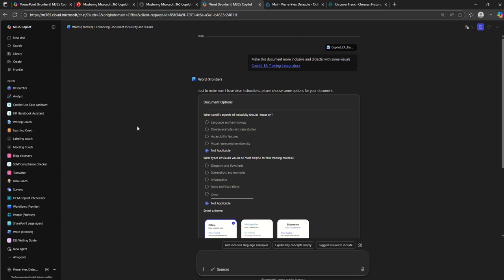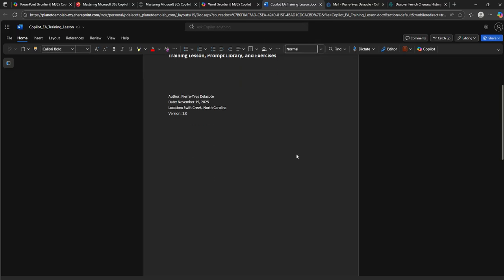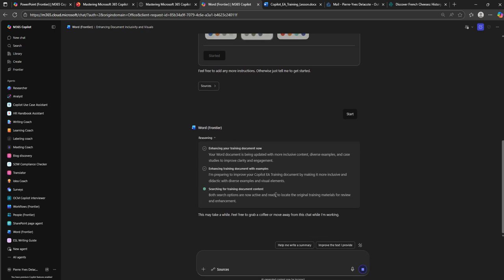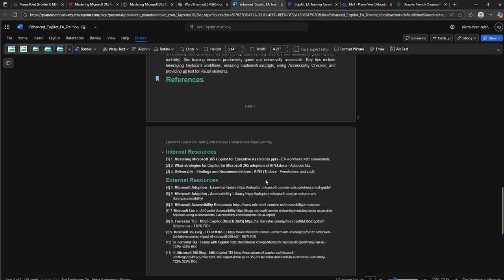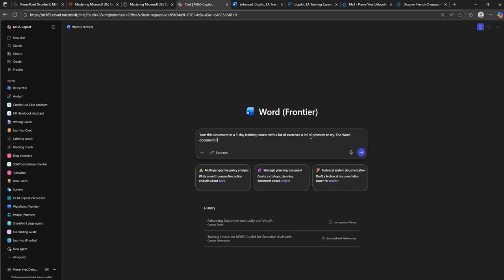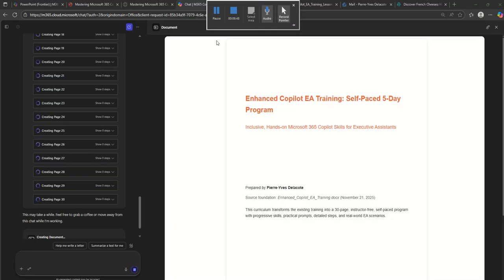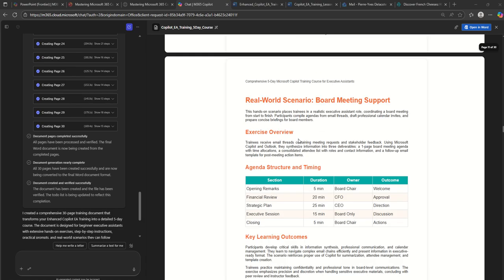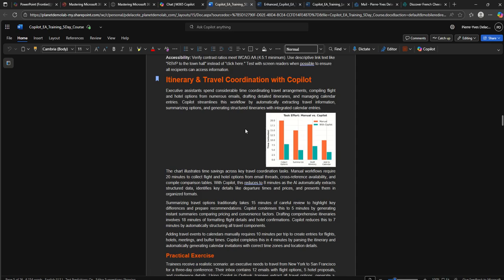From disappointed to be flabbergasted with Copilot Word Frontier agent